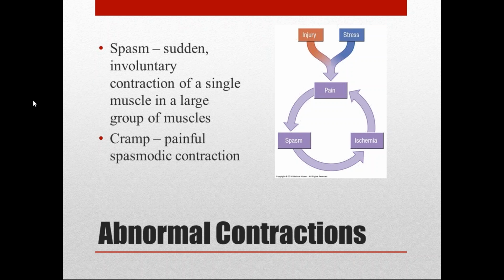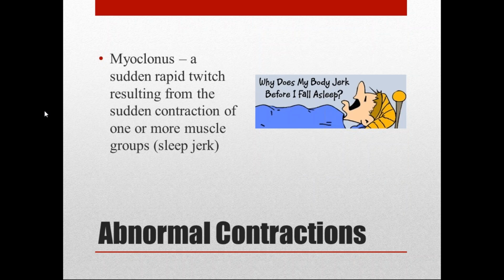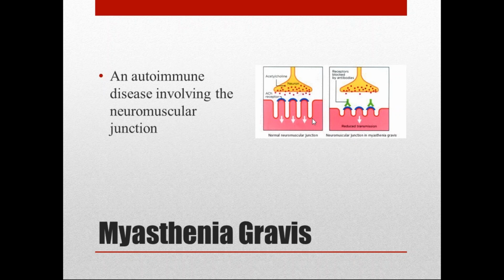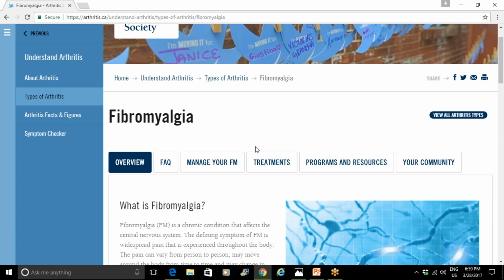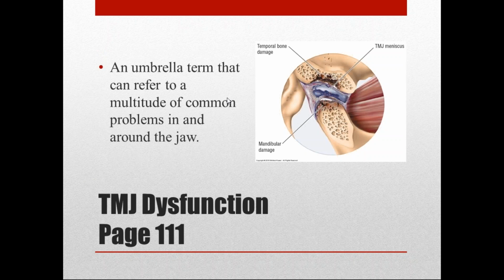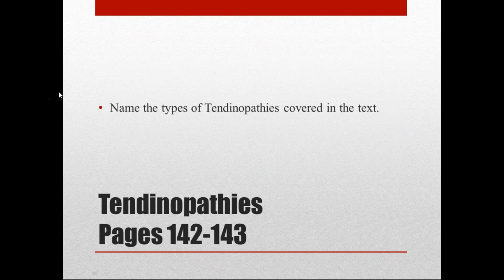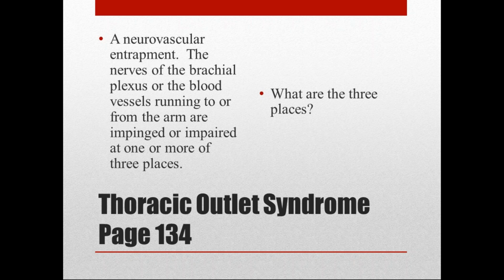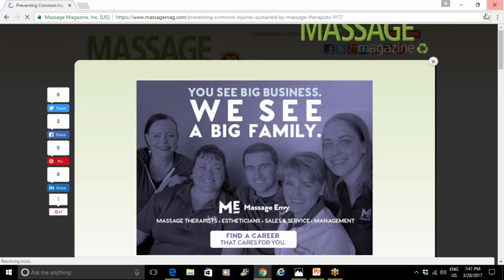2017 03 28 18 32 Introduce Soft Tissue Conditions Muscular